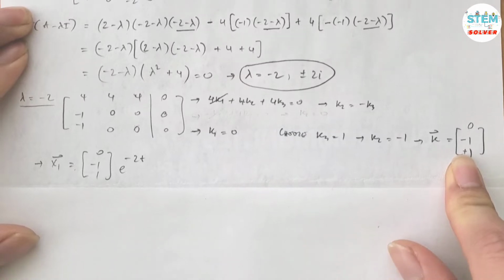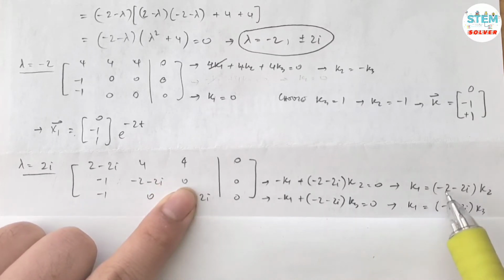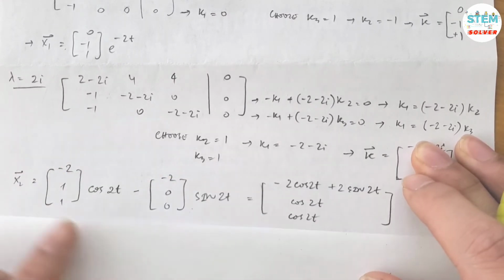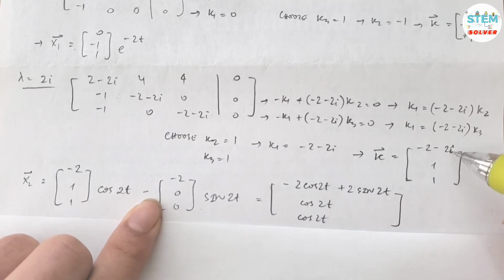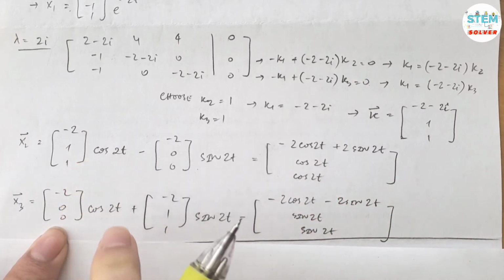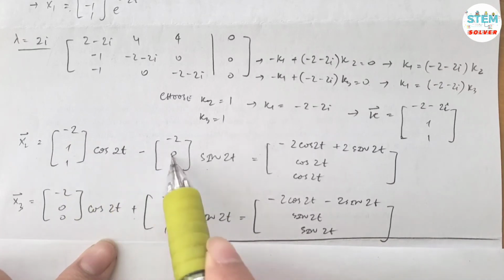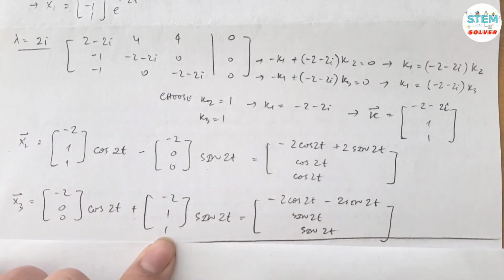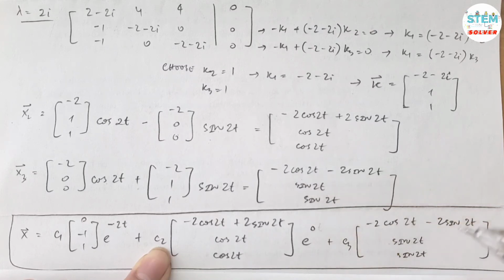8.2.44 Find the general solution of the given system - Complex eigenvalues | DE